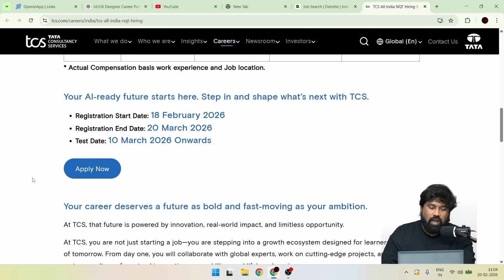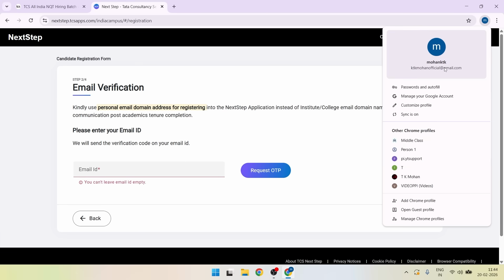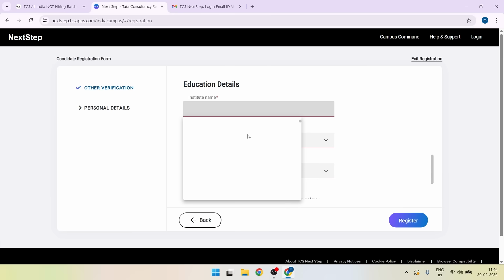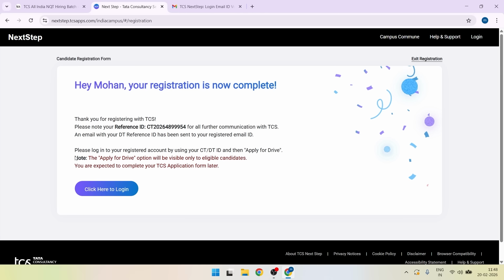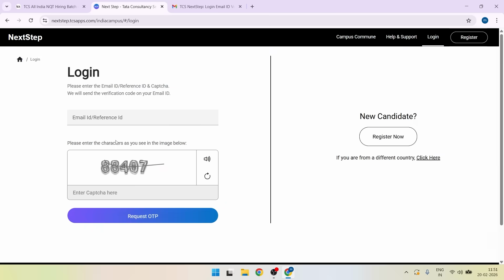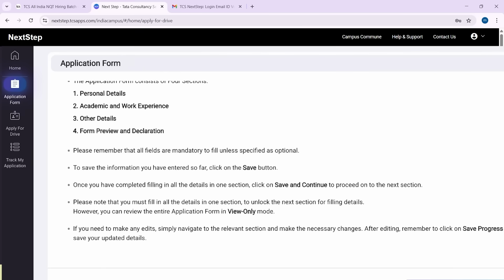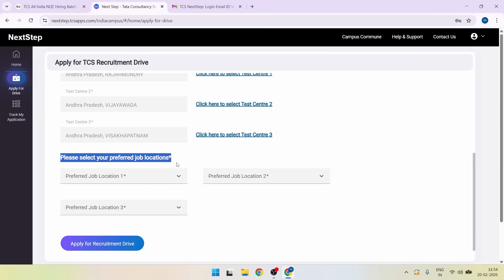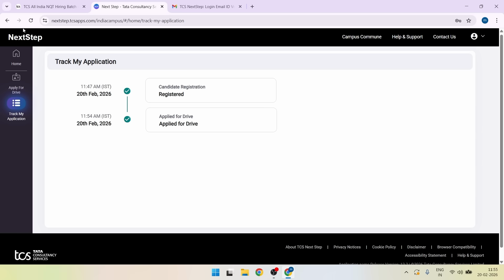TCS NQT 2026 Registration 🚀 2024, 2025, 2026 Batch Step-by-Step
🔥 Join this  session to practice real TCS Reasoning Questions and learn smart ways to crack the NQT test!